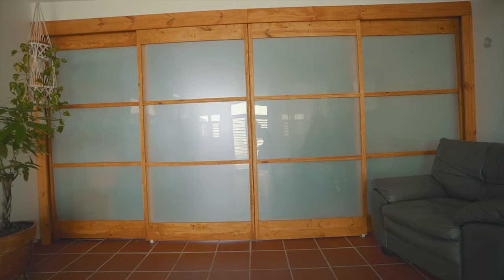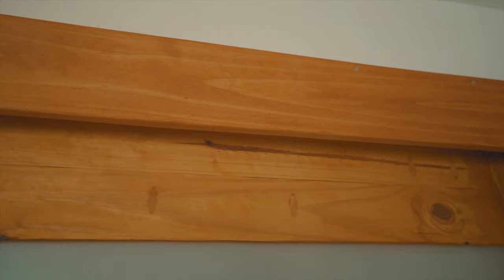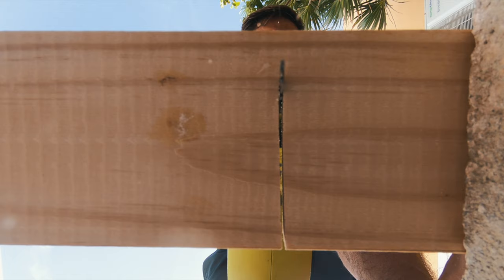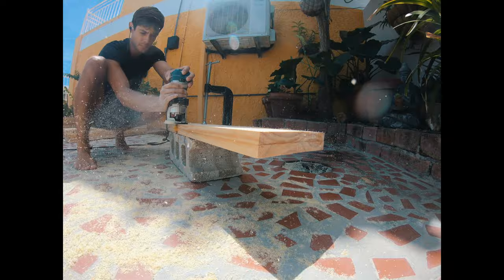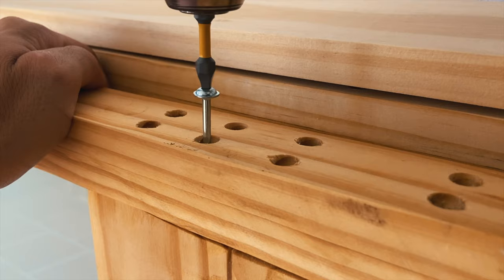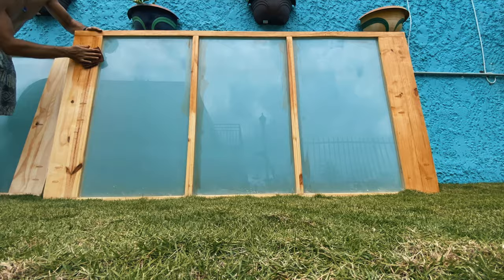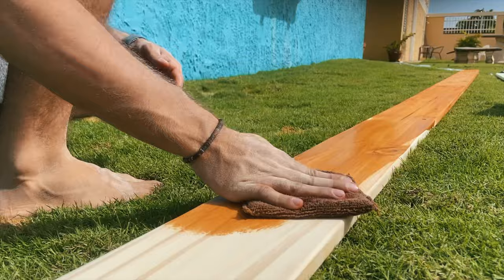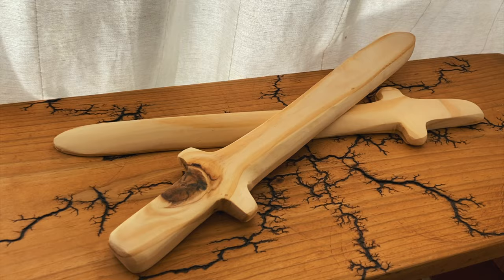DIY Shoji Style Sliding doors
Hello everyone! In this video I will sharing with you how I created these shoji style sliding doors with little to no prior experience in woodworking.